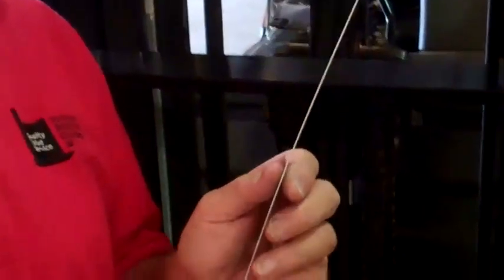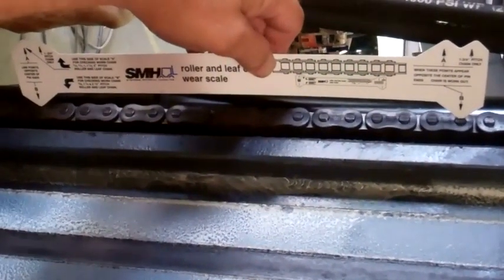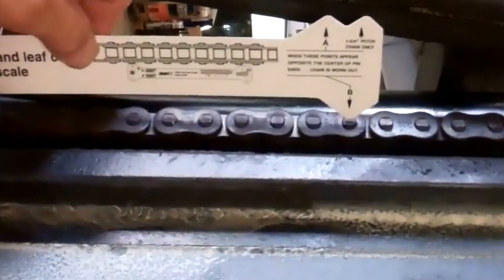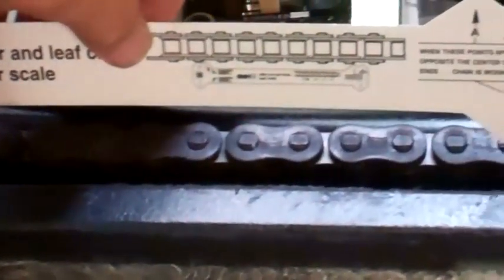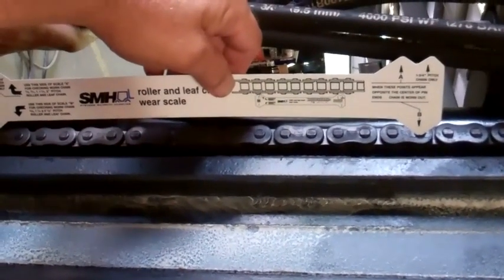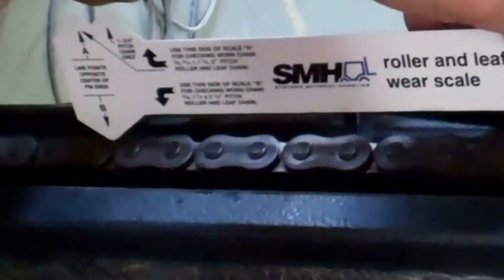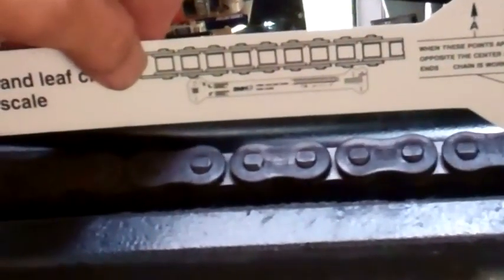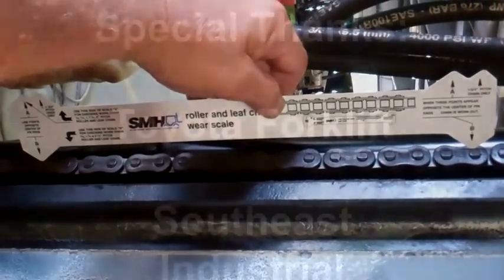Forklift Chain Inspection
New & Used Material Handling Equipment, Construction Equipment, Service, Parts, Rentals. Our material handling and construction dealerships are located throughout NC, SC, GA and VA.

As one of the Southeast's largest material handling equipment and construction equipment dealers, Southeast Industrial Equipment provides customers with a comprehensive range of new and used lift trucks and heavy equipment for sale, training programs, and repair services. Our goal is to serve as a trusted and valued partner for our customers over the long-term through our programs and new and used forklifts, lift trucks, material handling, and construction equipment available for sale. Whether it's a Toyota forklift, a Genie aerial work platform, a Cushman utility vehicle, a Terex construction backhoe, Advance industrial scrubbers, or warehouse supplies, we see the sale or rental of equipment as only the beginning of what will be a long and mutually rewarding relationship.

Forklift chain inspections help keep the forklift in compliance with safety standards, so that it is safe to lift the load of the forklift.